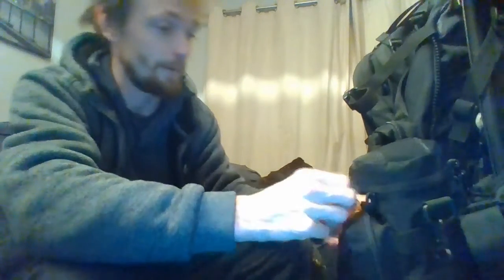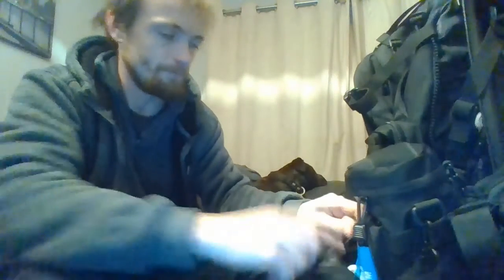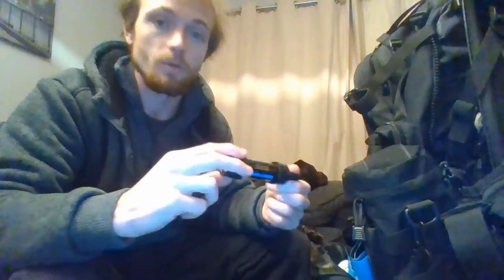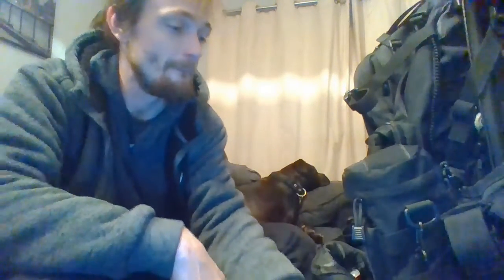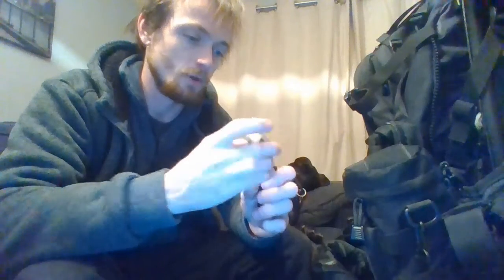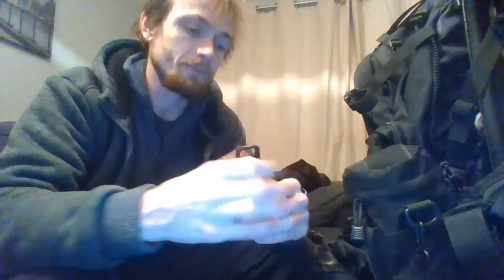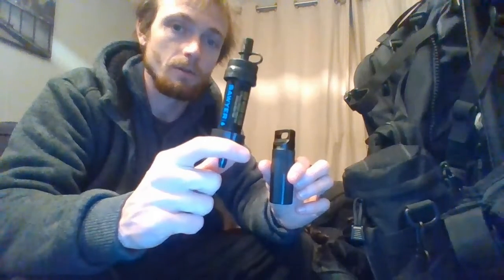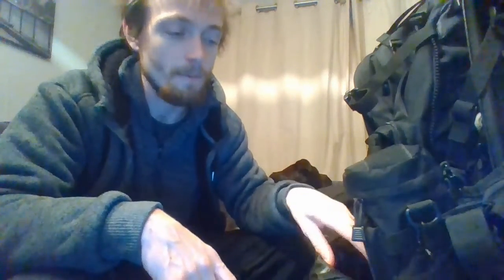My 2019 water purification kit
in the last 2 or 3 weeks, i been going throw my pack to see how i can make it weightless and this kit was the first one of many and thanks for watching and please tell me what you think